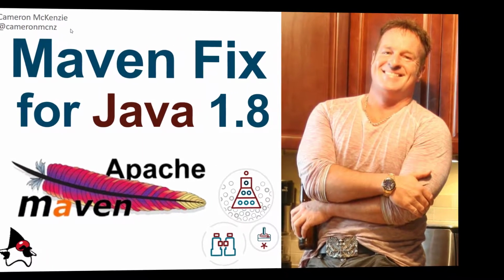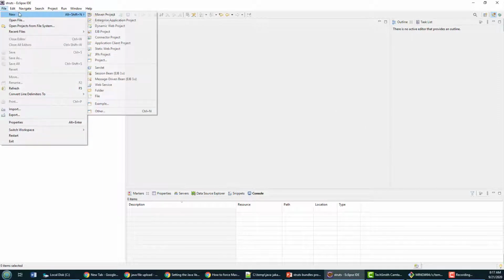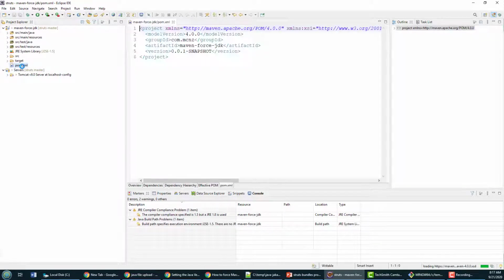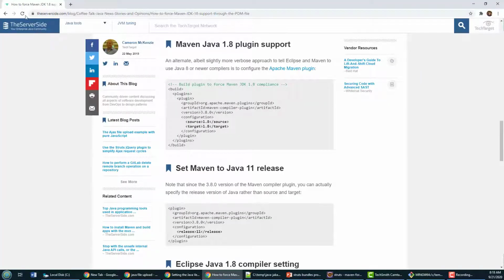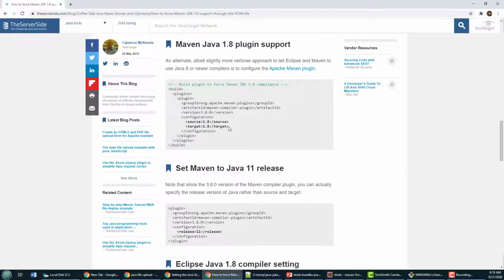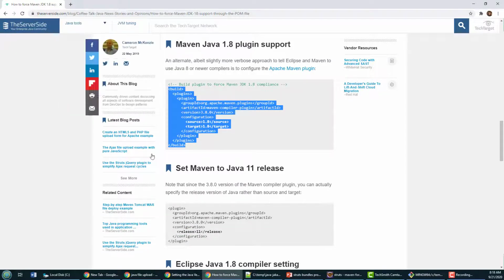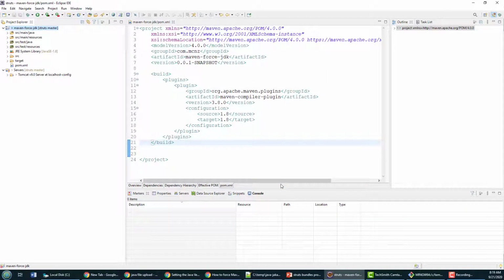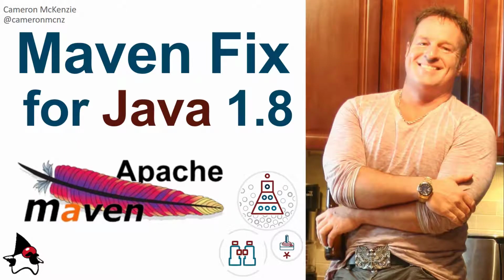Fix the Maven Compliance Specified is JDK 1.5 not JRE 1.8 Error Problem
If you create a new Maven project in Eclipse, you might get an error message that says "The compiler compliance specified is 1.5 but a JRE 1.8 is used maven-force-jdk Compiler Compliance JRE Compiler Compliance Problem." It's annoying. But it's an error that is easily fixed. Just update the Maven compiler plugin to set the Java source and target options. Even better, use the new Maven build plugin release tag and set JDK compliance to Java 11. There are a number of ways to fix the Maven compiler compliance error. In this Maven and Eclipse tutorial I'll show you how to do exactly that with a quick edit to the Apache Maven compiler plugin in the POM file.